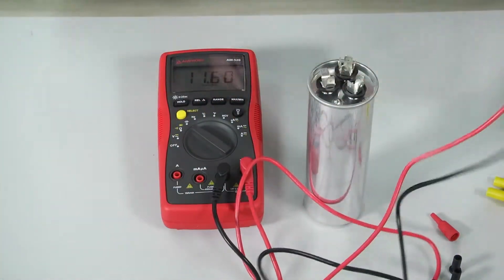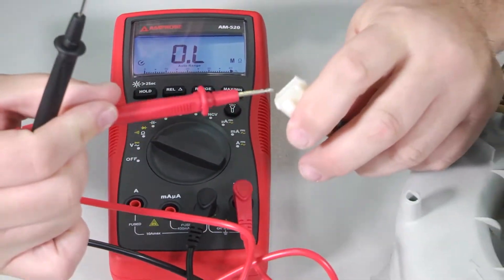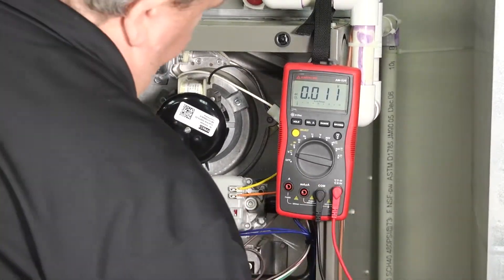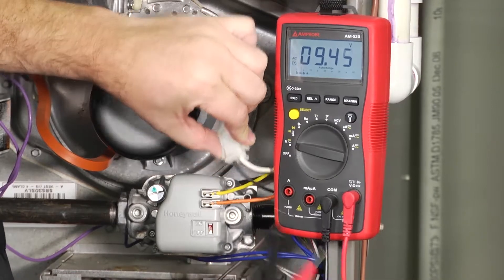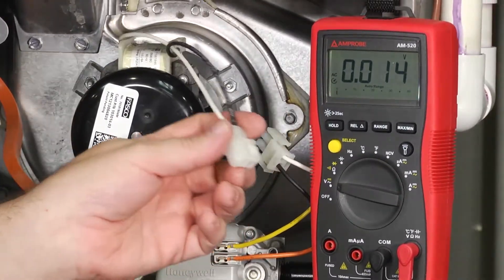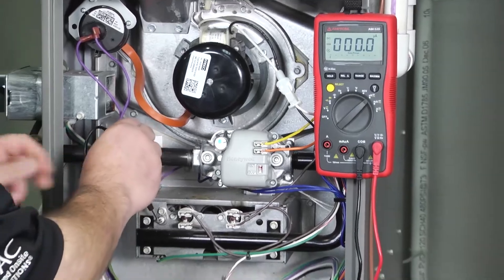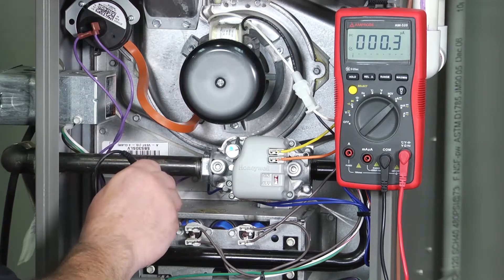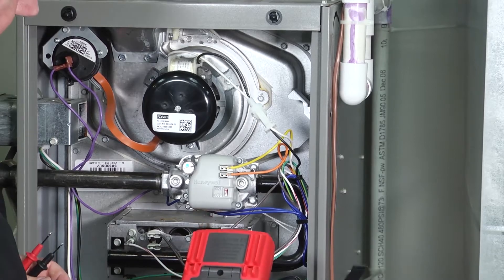Toolbox Tuesday: Amprobe AM-520 Multimeter Tutorial | Lennox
Unlock the full potential of the Amprobe AM-520 Autoranging Digital Multimeter with our in-depth tutorial on ToolboxTuesday.

Join Lennox Learning Solutions as we guide you through the features and usage of this essential HVAC tool.

Elevate your HVAC skills with Toolbox Tuesday, your go-to resource for HVAC tools, accessories, tips, hacks, and best practices.